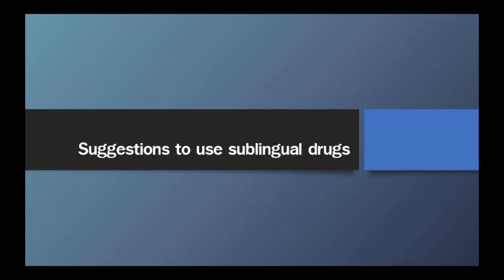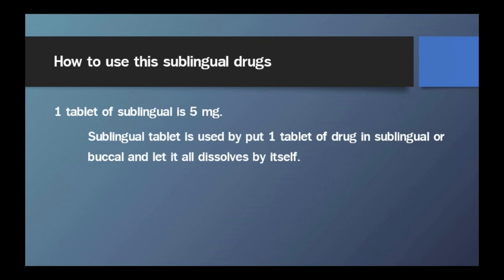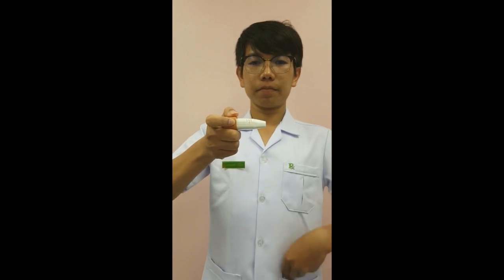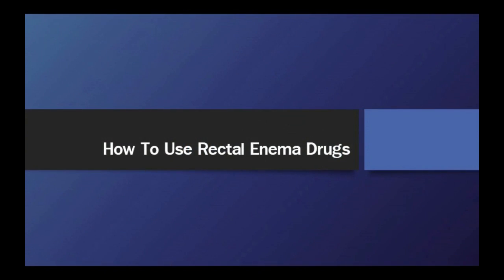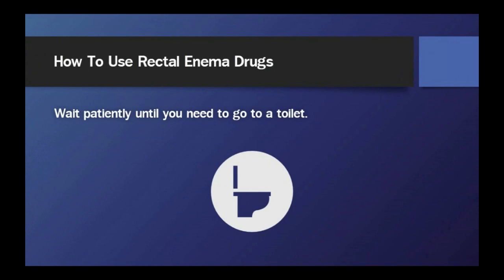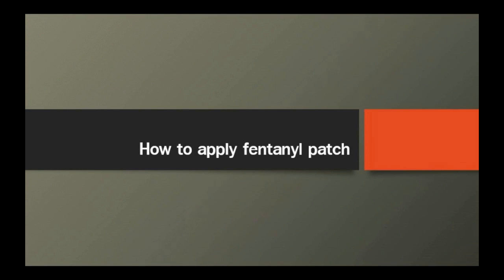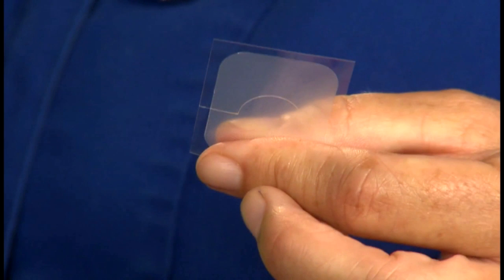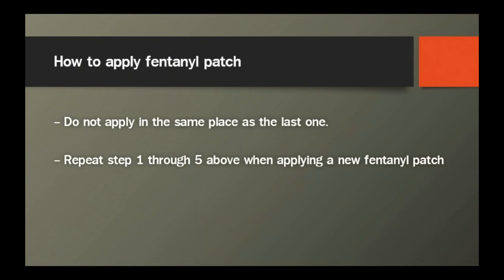กลุ่ม 4 English